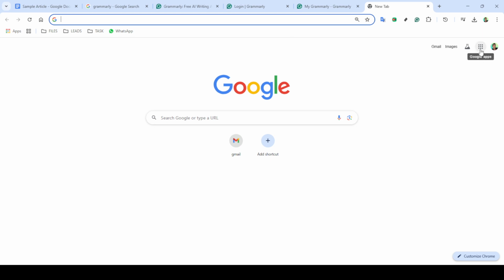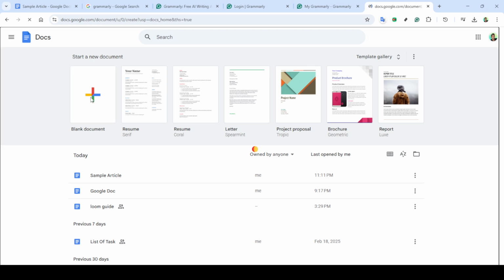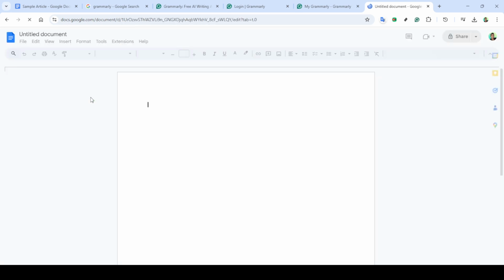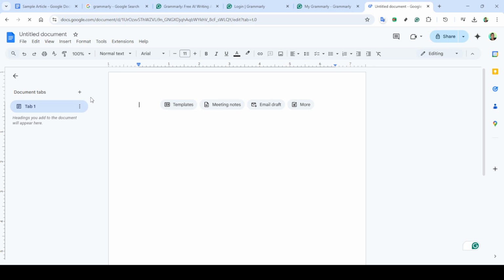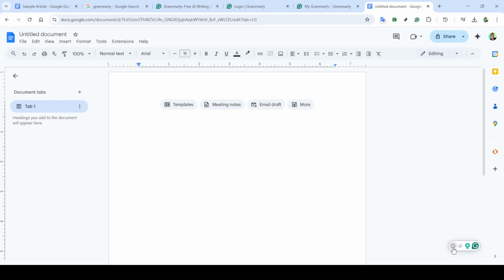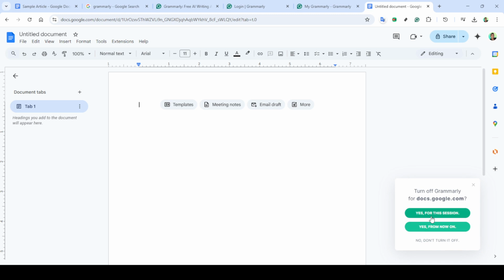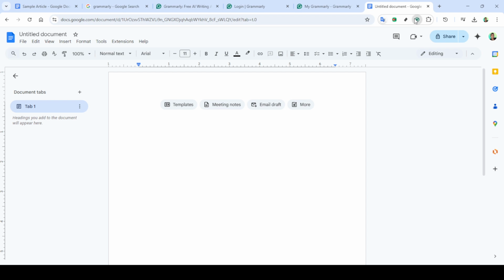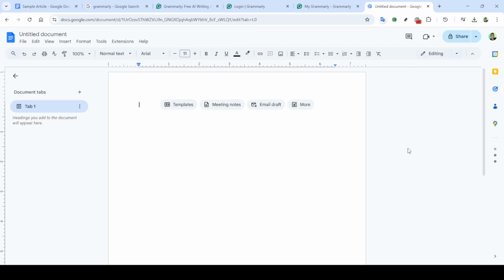How to Turn Off Grammarly on Google Docs [2025 Full Guide]